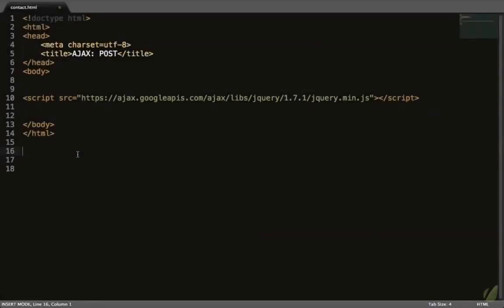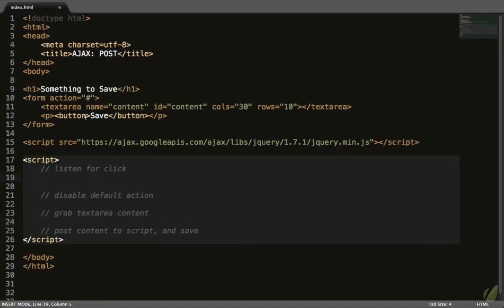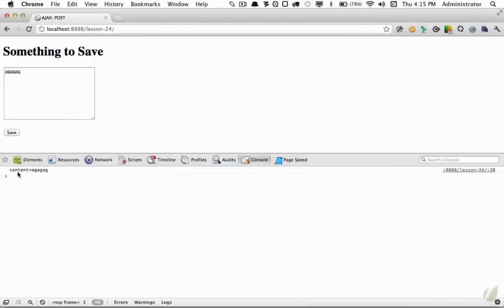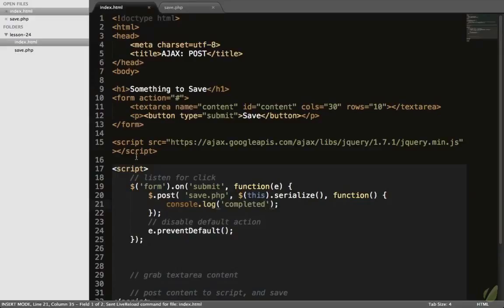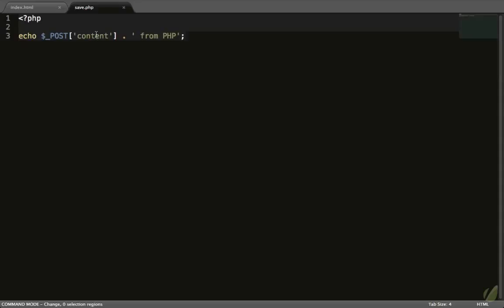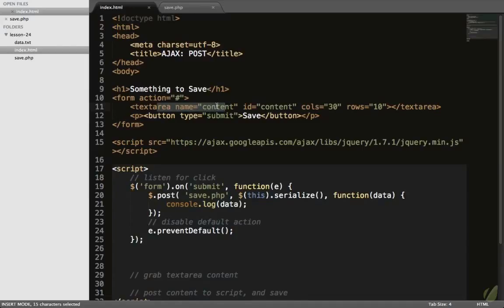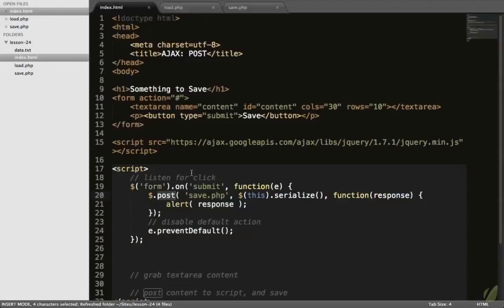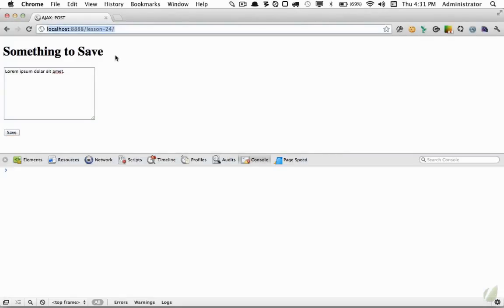23 Communicating With The Server Side